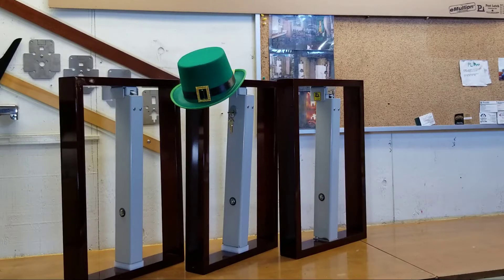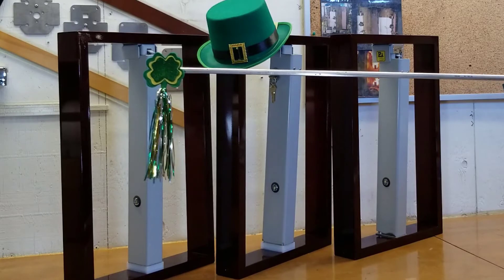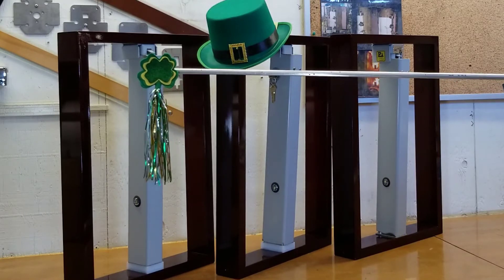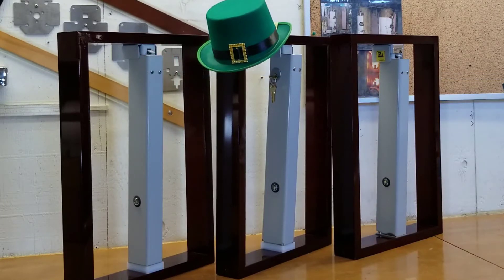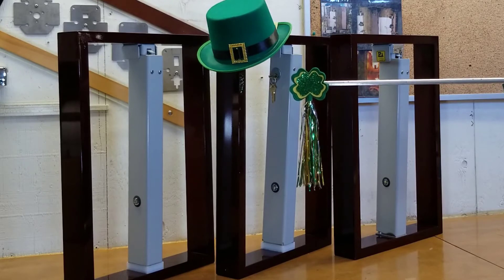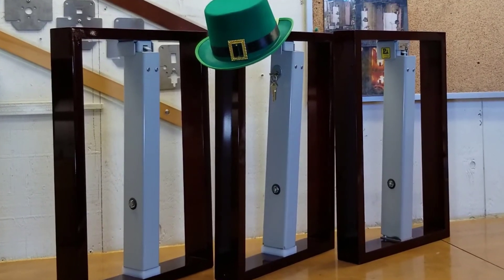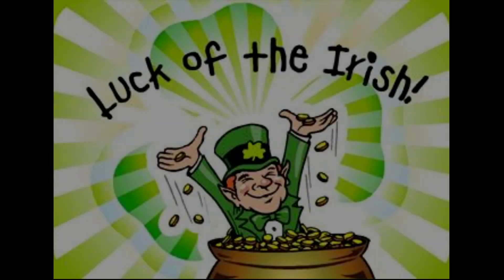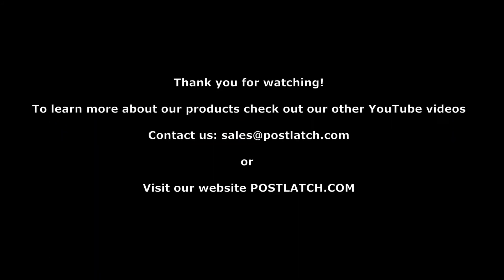Double Door Centre Posts by Post Latch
Lucky you found us!  Post Latch proudly offers Thumb Release, Lockable and Fire-Rated eMullion as well as Base Plate Solutions that will leave you confident and satisfied knowing that our innovative removeable mullion systems will never disappoint installers or end-users.

Watch and learn how easy our products are not only to install, but to use!